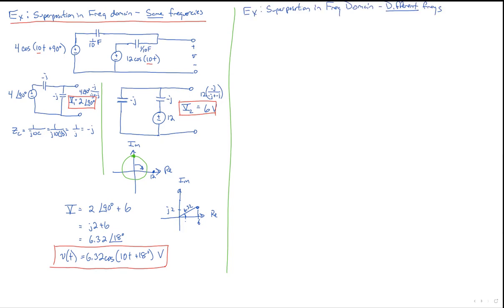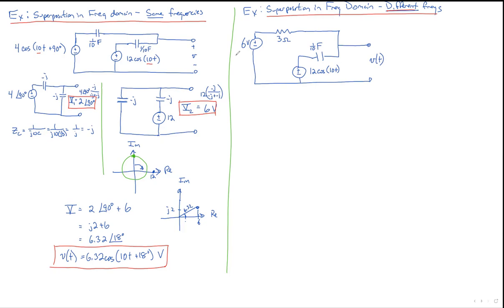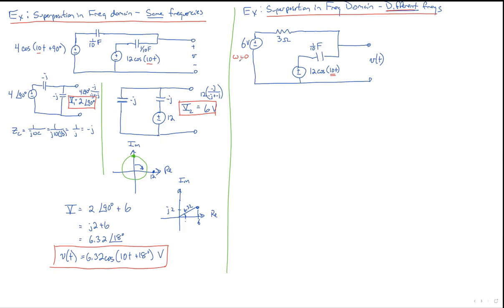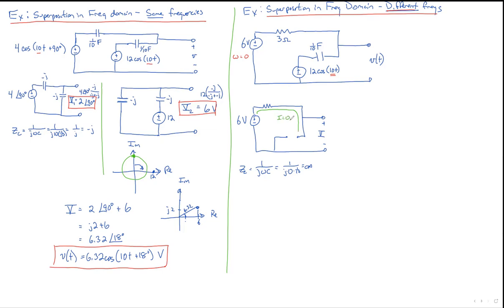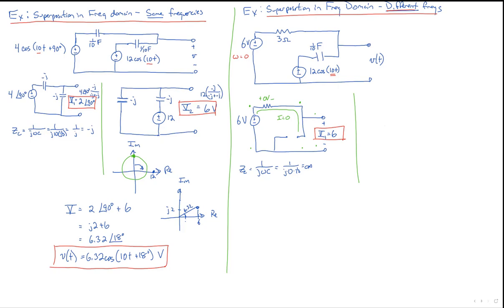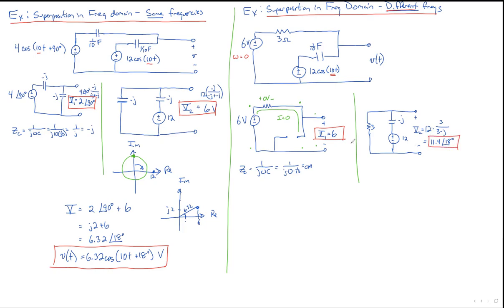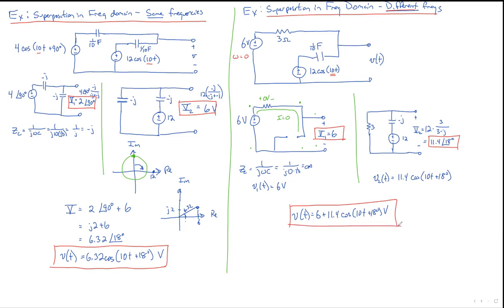EE223 - 27 Phasors - 04 Superposition - Example, different frequencies